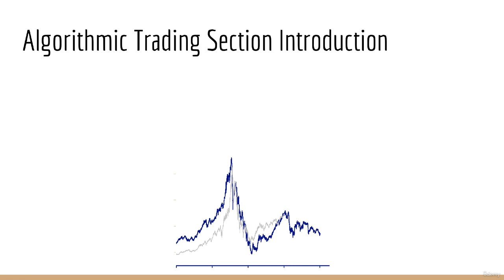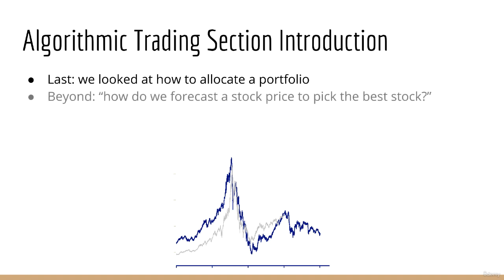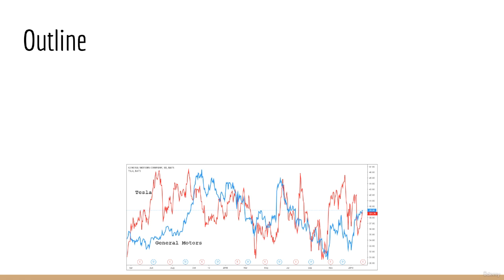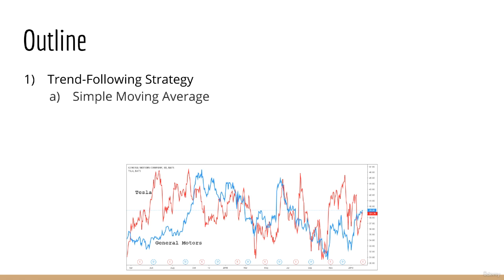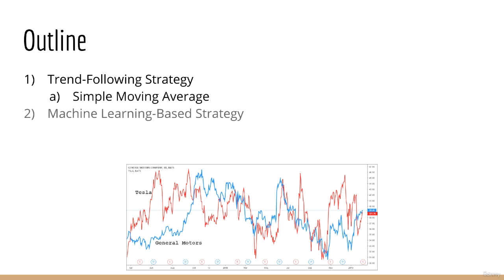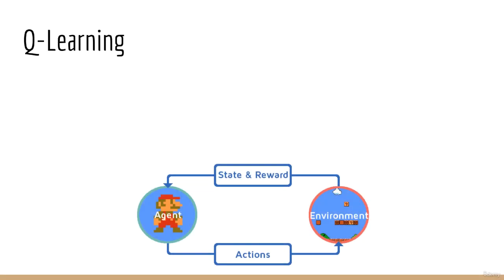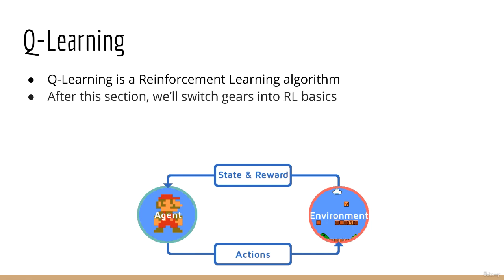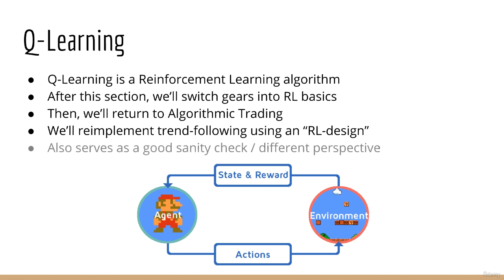5.1. Algorithmic Trading Section Introduction